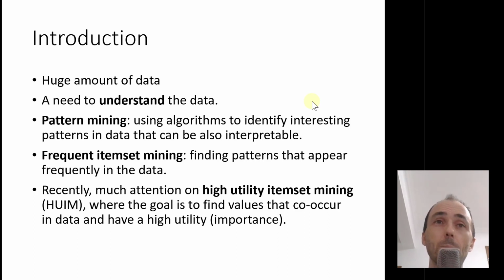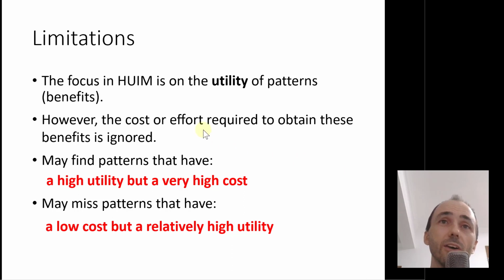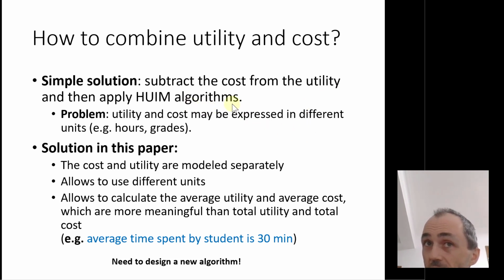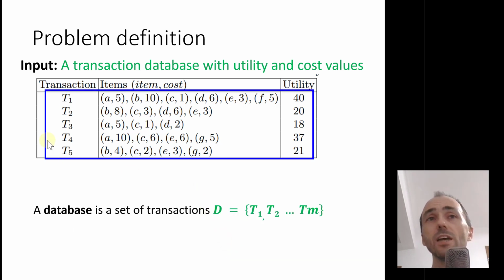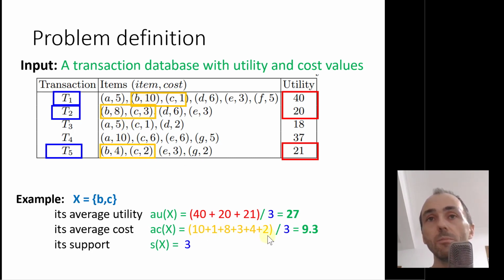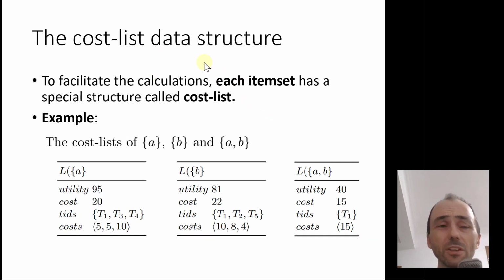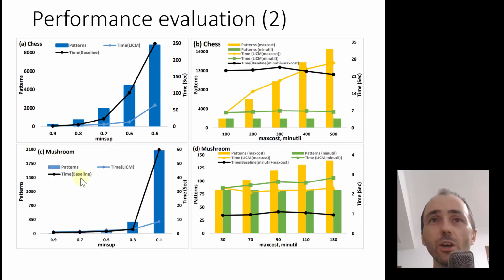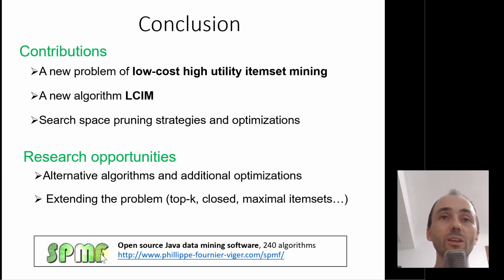Low Cost High Utility Itemset Mining (MIWAI 2022 - with code + data)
This video explains what is Low Cost High Utility Itemset Mining and gives a brief overview about the LCIM algorithm from this paper:

Nawaz, M. S., Fournier-Viger, P., Alhusaini, N., He, Y., Wu, Y. and Bhattacharya, D. (2022). LCIM: Mining Low Cost High Utility Itemsets . Proc. of the 15th Multi-disciplinary International Conference on Artificial Intelligence (MIWAI 2022), 12 pages,